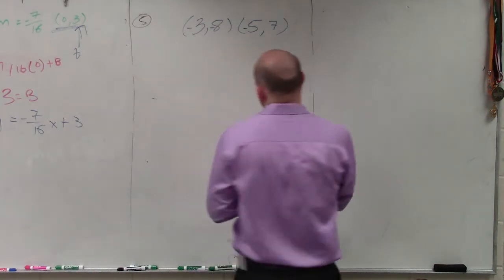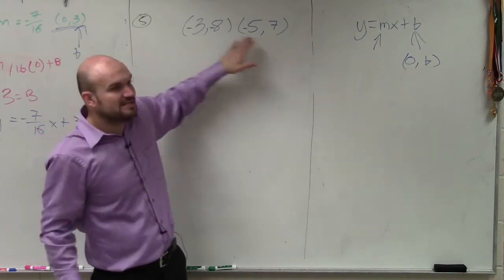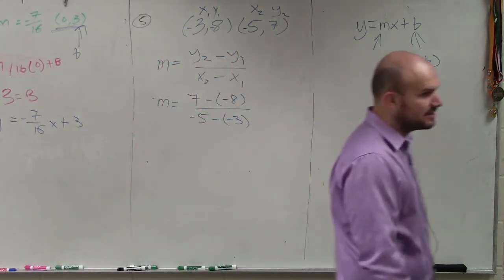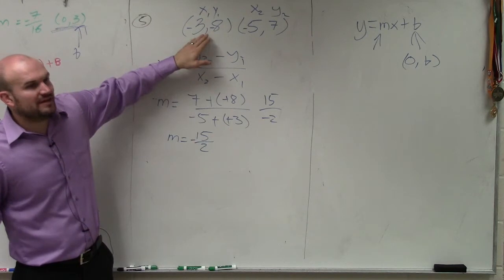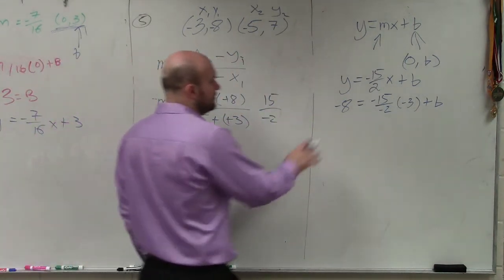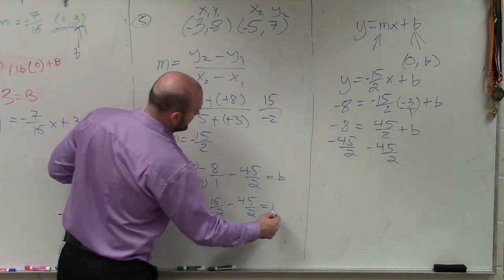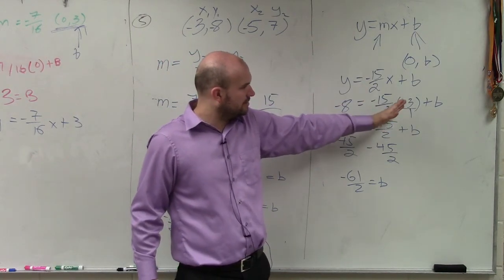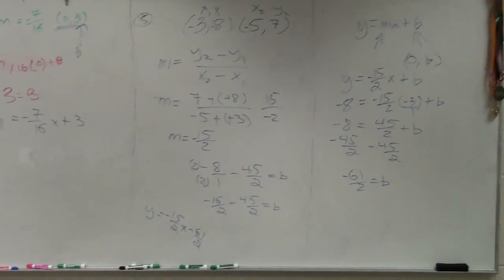How to write the equation of a line between two points